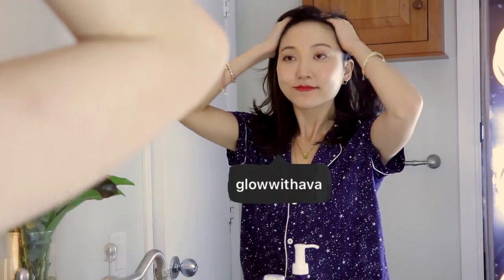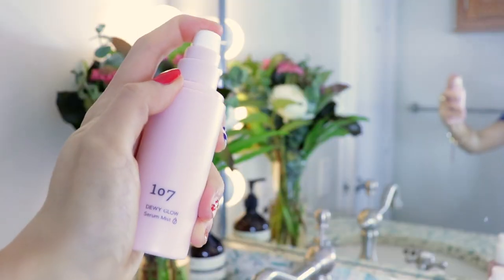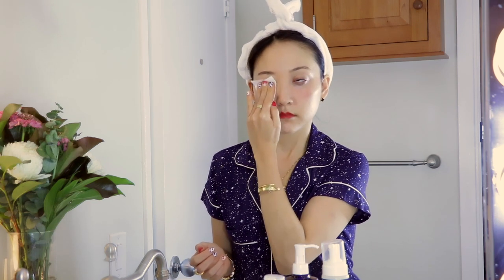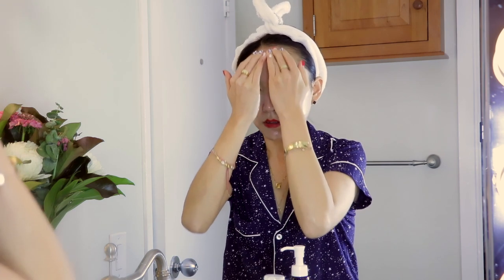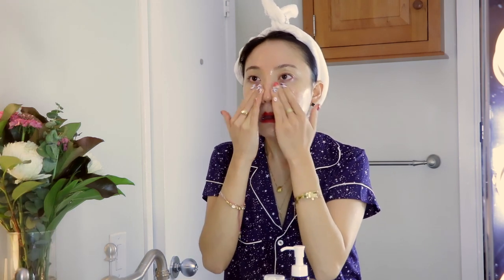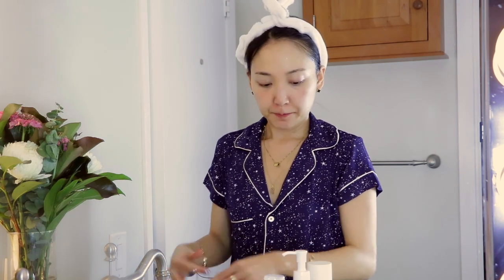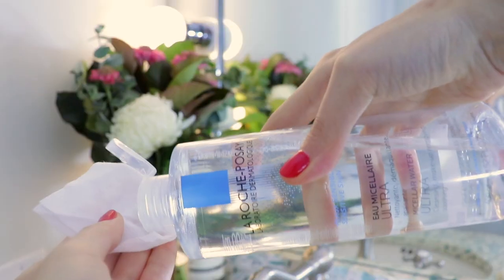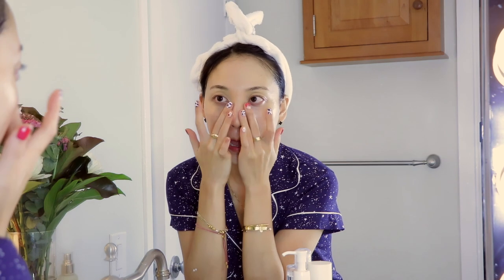How To Properly Cleanse Your Face | skincare mistakes that is damaging your skin!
In this video, I am sharing with you guys all things cleansing and my secret tips that I haven’t shared before. Your cleansing step is the easiest way to damage your skin, which can lead to more breakouts, so I want to share the mistakes you should stop making when cleansing your skin. But before we dive in, pleaseeeee do not go to bed with your makeup on!!

Ocusoft Lid Scrub

Sekkisei Cleansing Oil

Sioris Milk Cleanser

Medicube Pore Brush

La Roche Posay Micellar Water

White Rabbit Cotton Pads